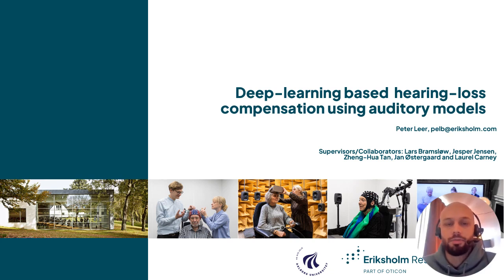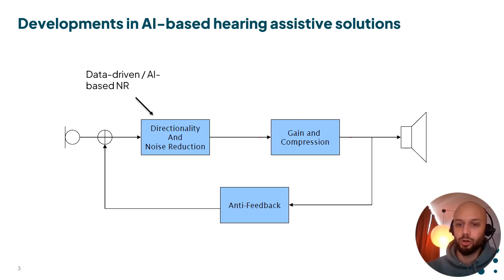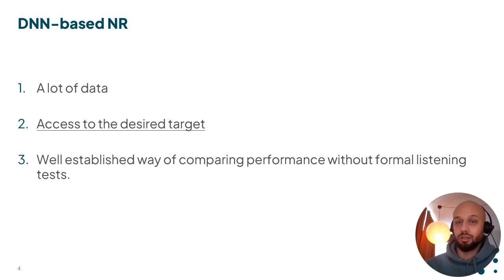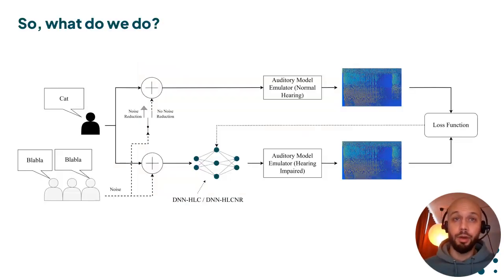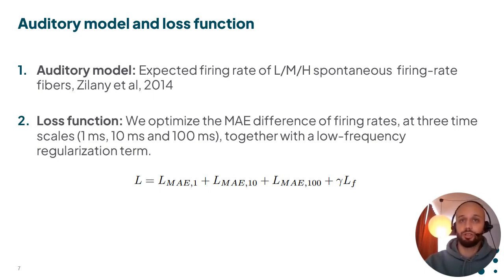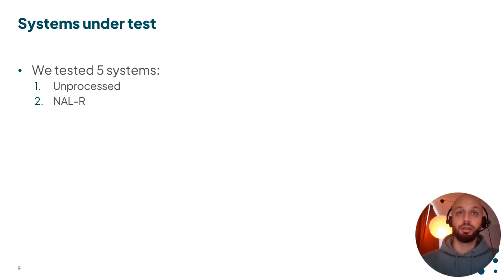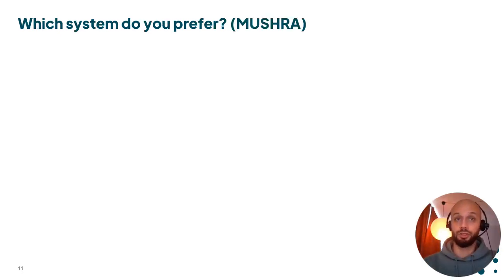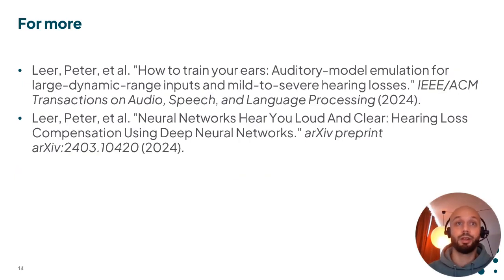VCCA2024 [8] - Peter Leer - Hearing Loss Compensation Using Deep Neural Networks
Peter Leer - Neural Networks Hear You Loud and Clear: Hearing Loss Compensation Using Deep Neural Networks (8)